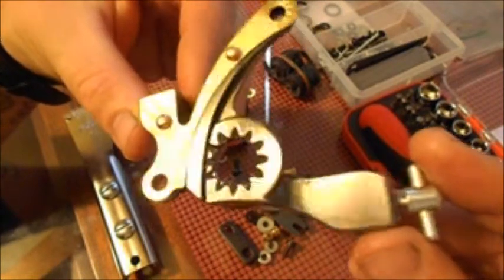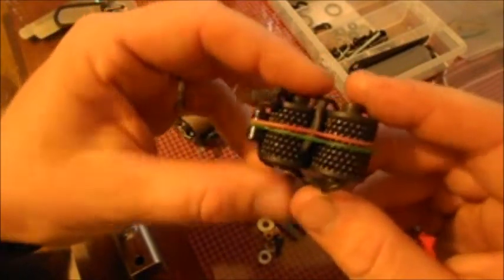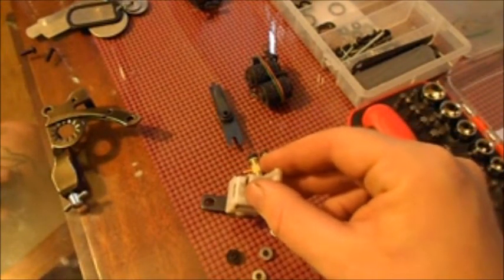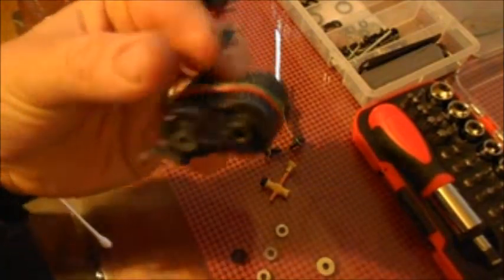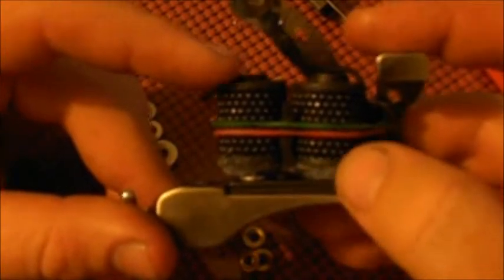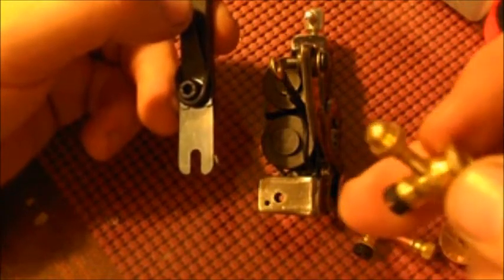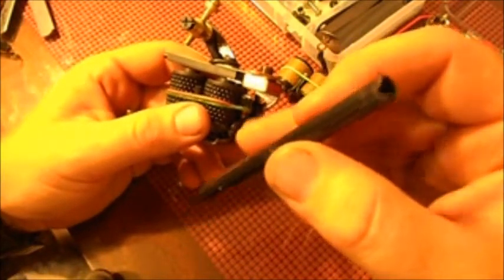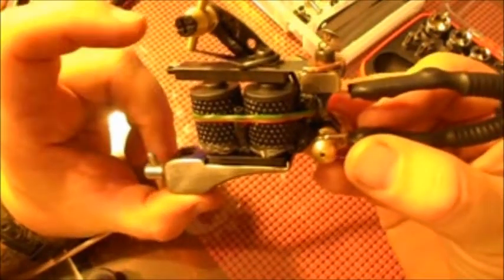Tune Mass Produced Machine - Tattoo University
Go through a mass produced machine and tune it. Things you can do to make them run correctly.  What to look for if you want to fix up a cheap machine.